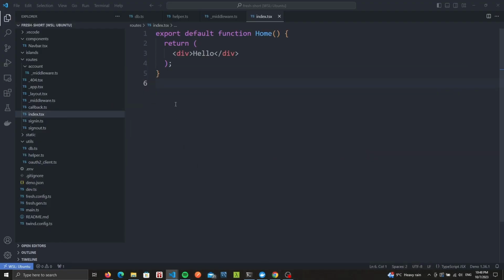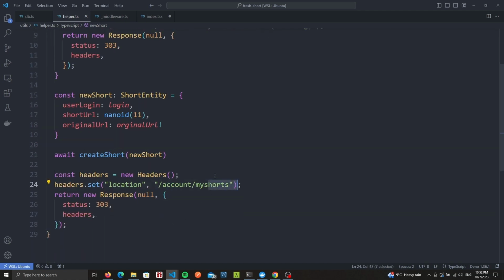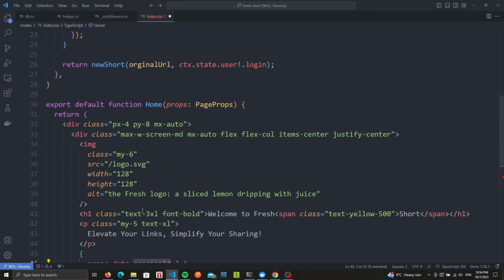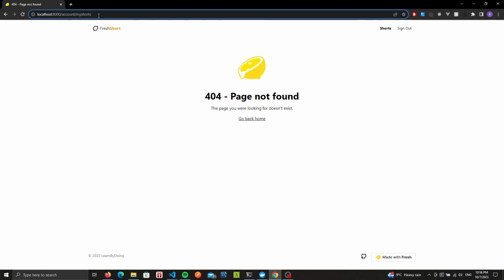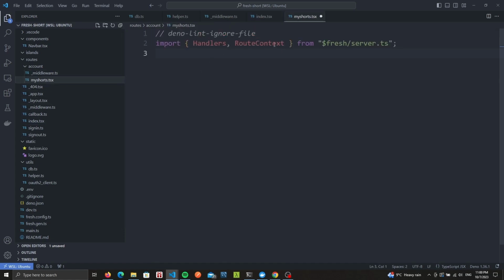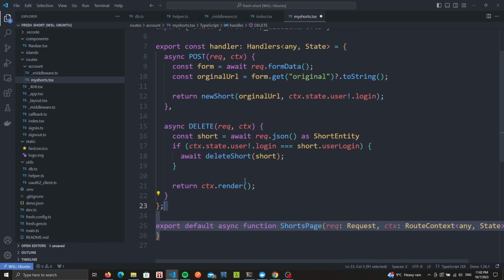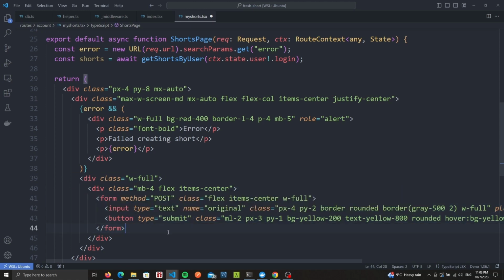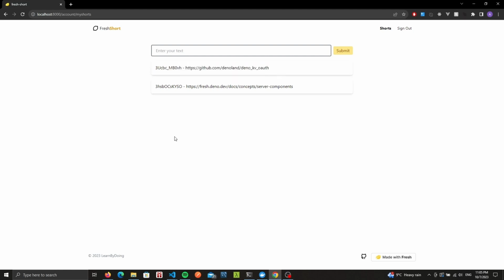Build an OAuth app using Deno, DenoKV and Deno KV OAuth - Part 4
Build a URL Shortener using Deno and Fresh.

It's a nice application overall to learn how to make use of Deno KV and Deno KV OAuth for creating users and managing user data.